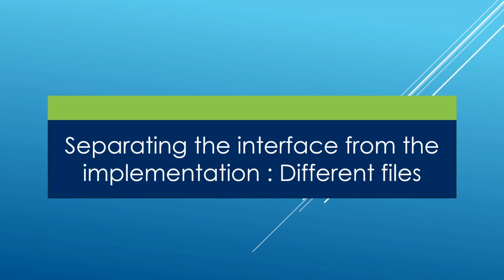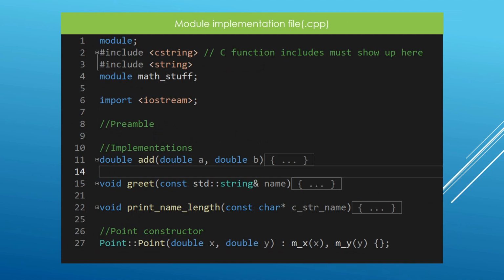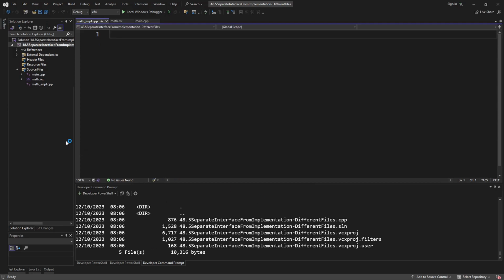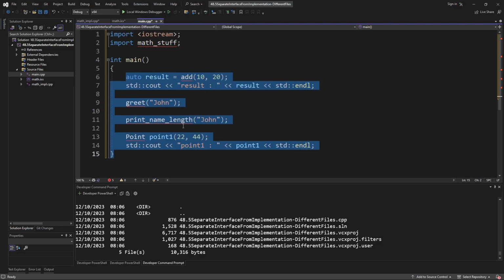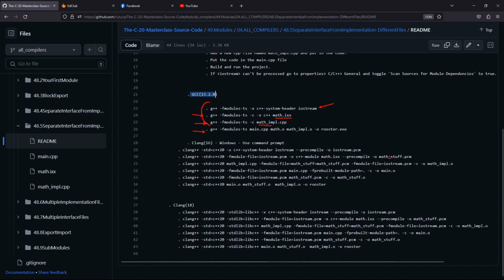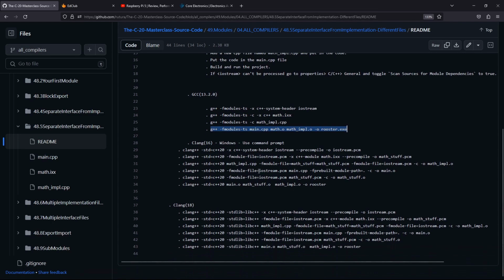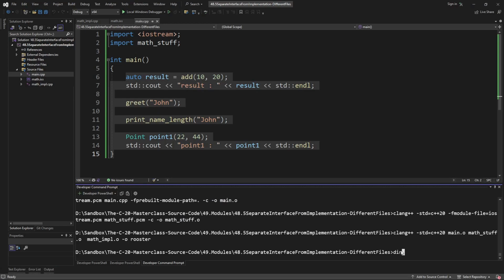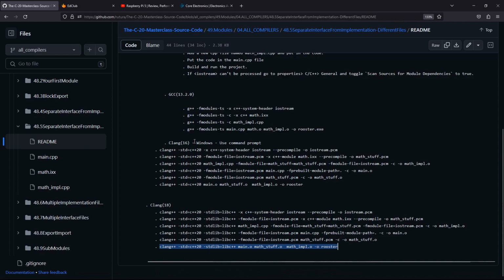Ep05: The Clock’s Ticking! Learn C++20 Modules Before It's Too Late!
60-page eBook + complete source code + 6 modern themes. Everything you need to start building real Qt apps this weekend.

Separating the Module Interface from the Implementation (Different Files)

Take a step further by separating your module's interface and implementation into different files. This approach enhances code modularity and maintainability.

   • [Related video/playlist if applicable]

🎓 About LearnQt:
Expert-led Qt training with 50,000+ students worldwide. We teach modern C++, Qt Widgets, QML, and PySide6 for cross-platform desktop, mobile, and embedded development.